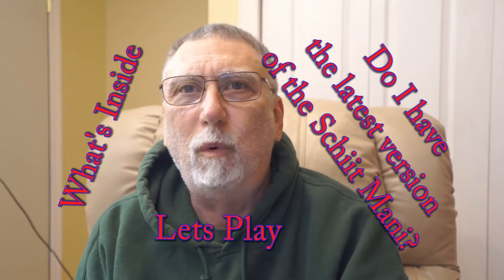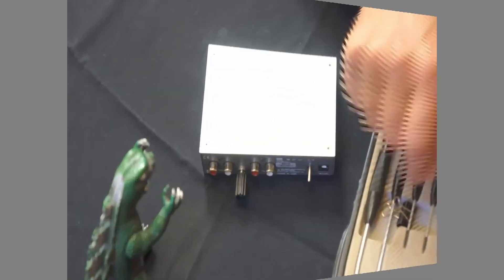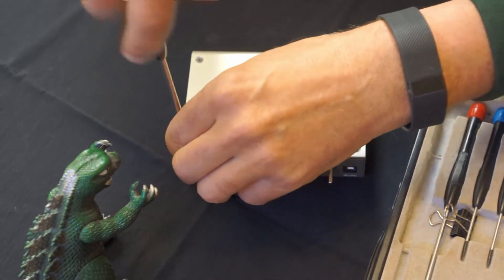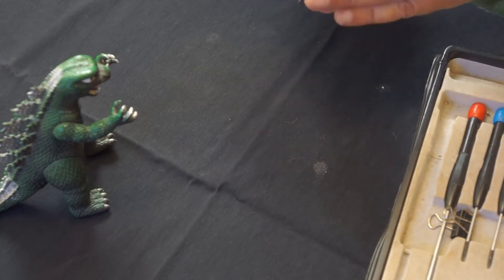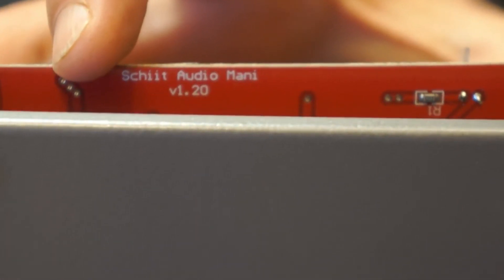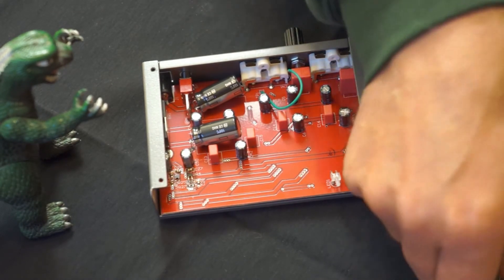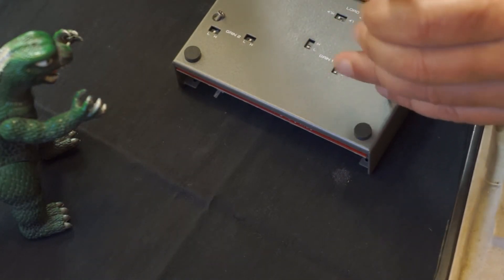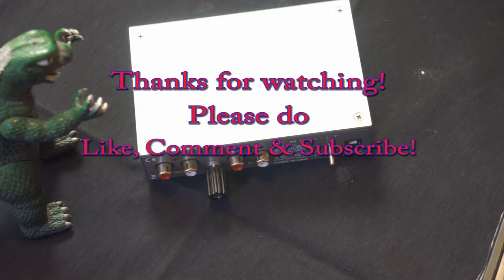Whats inside my Schiit Mani phonostage, which board revision do I have?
How to discern which revision of the Schiit Mani phonostage you have

for making me aware of the Schiit Mani and the other great products from Schiit.
And to youtuber Randy Levine who pointed me to the information about the Mani's silent update to revision v1.20 in 2018
which is discussed in this forum thread

My Mani was ordered & delivered in the 2018 September/October time-frame which is right around the time of the silent upgrade.
So out comes the tools (no hammers) to find out which revision I have.

The main differences in the Schiit Mani Revisions seem to be:
v1.10 has 2x ADA4897   [6-Lead SOT-23], and a steel painted chassis
v1.20 has 2x ADA4898-1 [8-Lead SOIC], board layout change to accommodate the new op-amps, and a new aluminum chassis.

Music Attribution   (is / is not required) -- via  Youtube Creator Studio
Song:  Bongo Madnes
By:  add Quincas Moreira